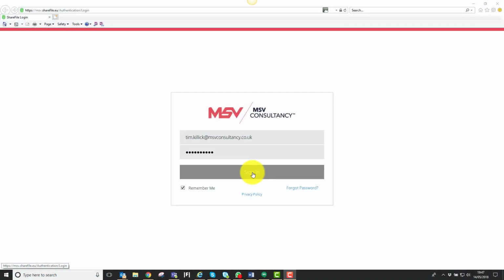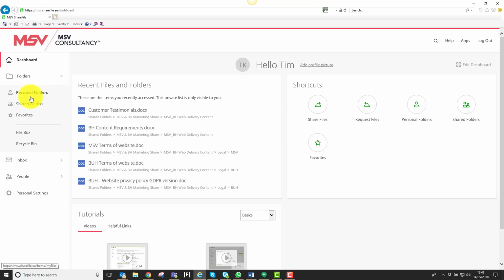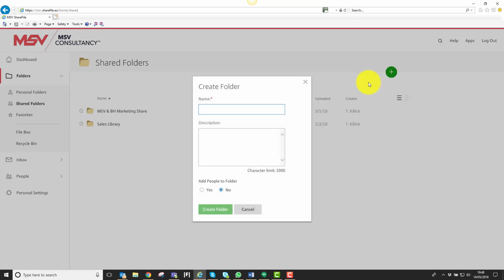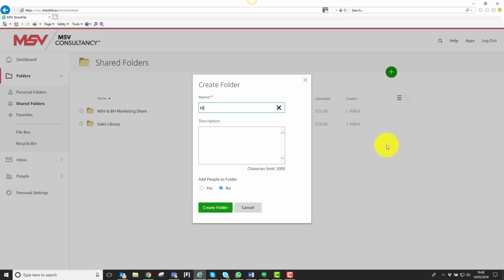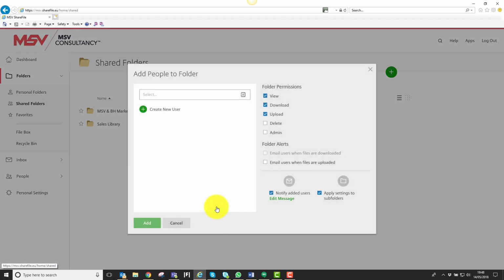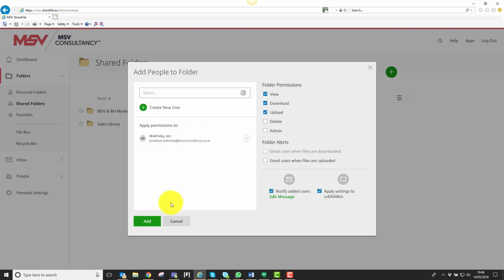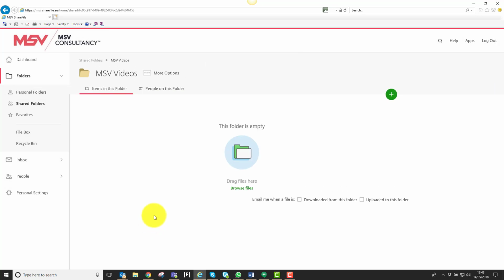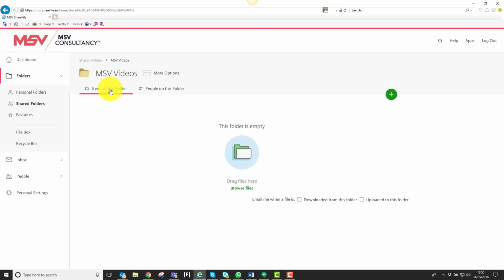Sharefile Shared Folders